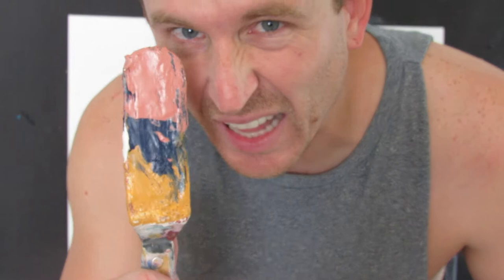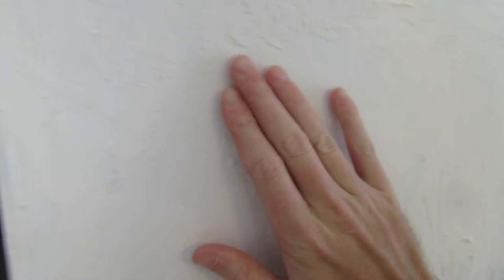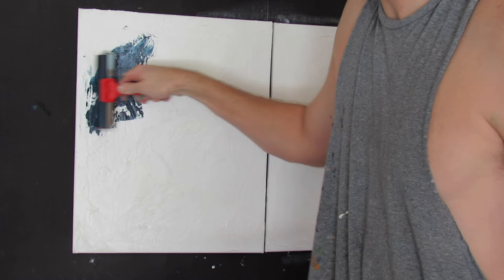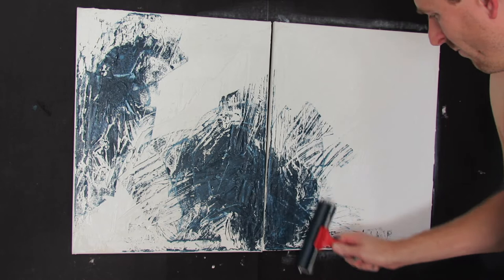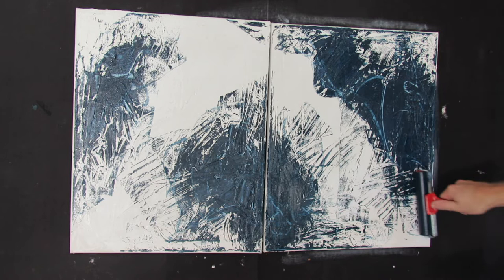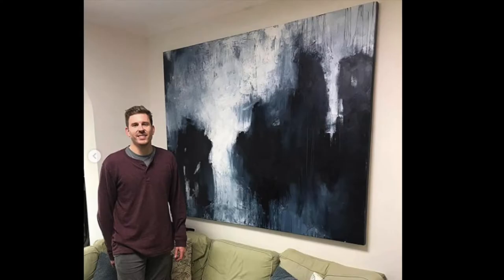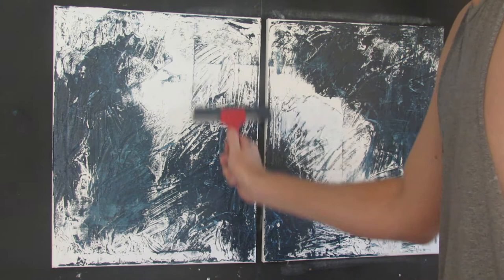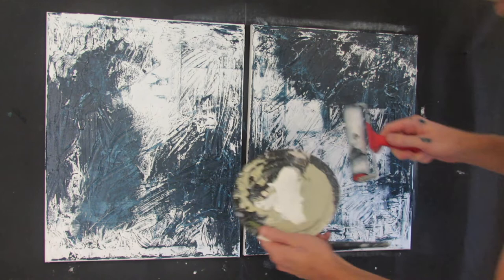Making Abstract Art with a ROLLER | Thick Texture Painting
For this painting I use a brayer with acrylics to create some abstract designs. I used joint compound to give the piece texture, enjoy!